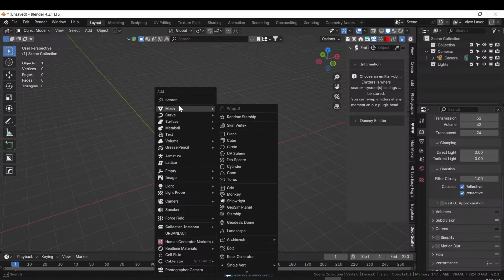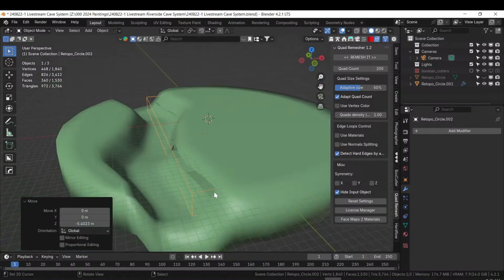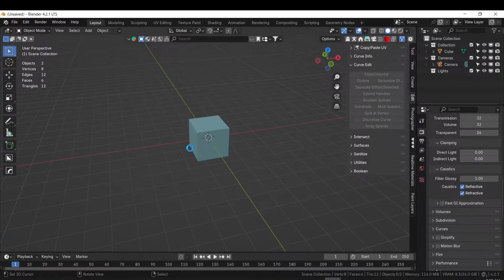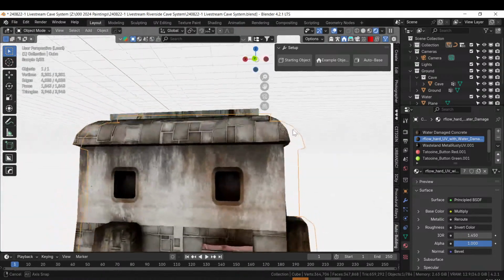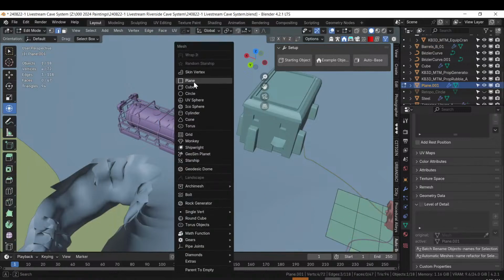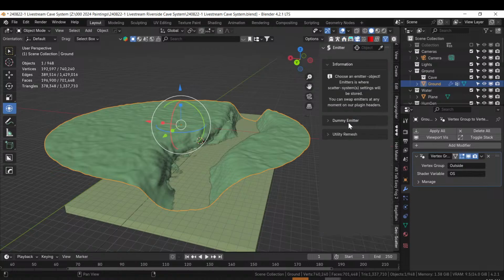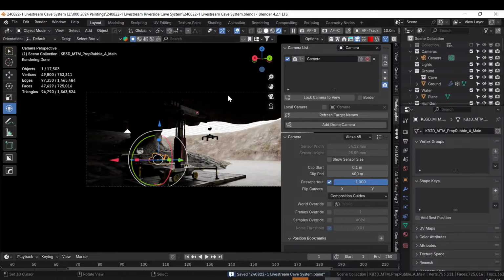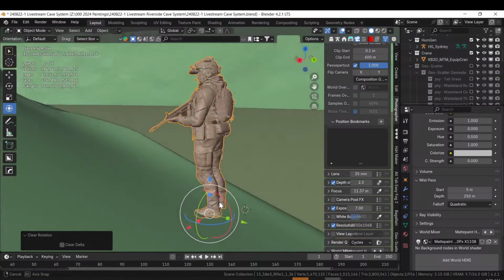Scifi smuggler's camp in a riverside cave in Blender